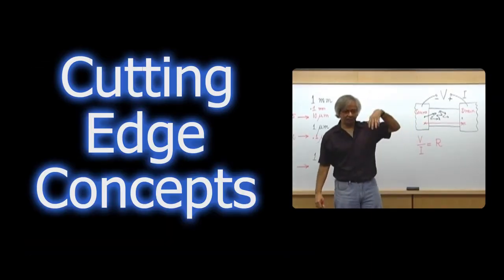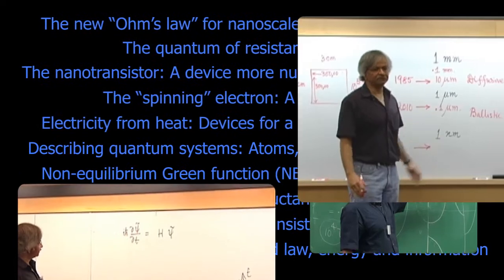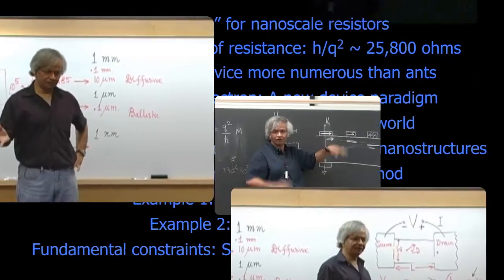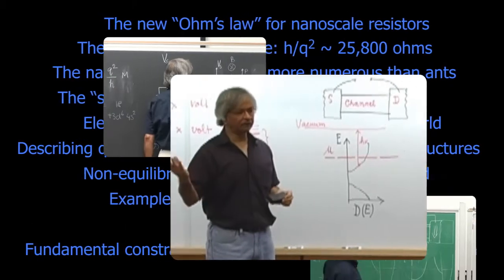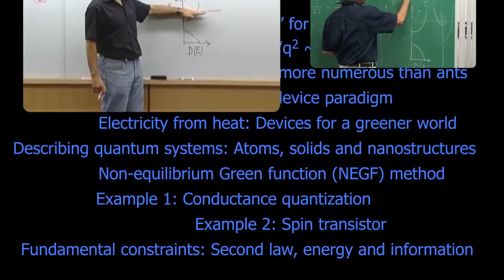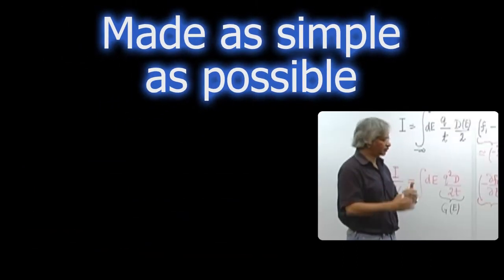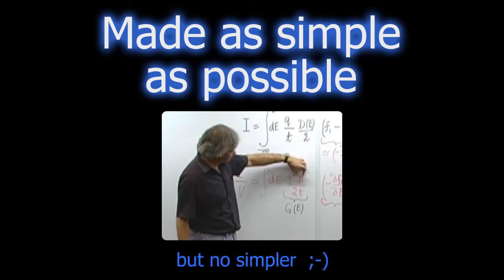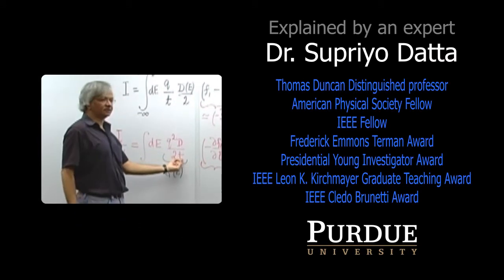nanoHUB-U: Fundamentals of Nanoelectronics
Nanoelectronic devices are an integral part of our life, including the billion-plus transistors in every laptop.
We have condensed the essence of a 30-week (2 semesters) course into two 5-week classes that convey the experience of a university course that can be taken anywhere in the world.
for more info.  Don't forget to register before the first course starts on January 23, 2012.